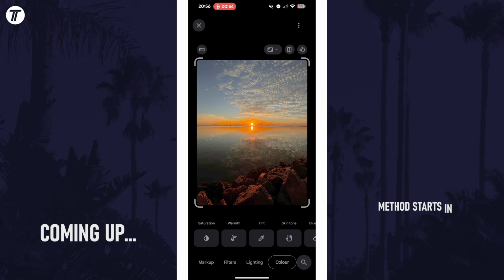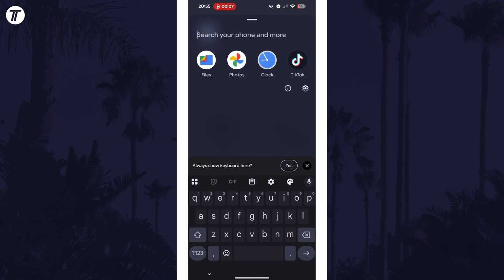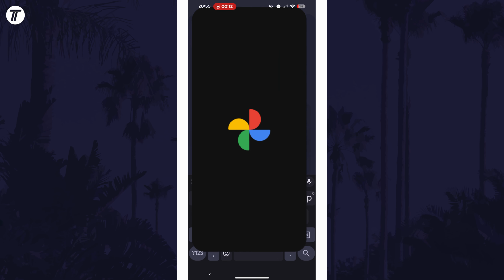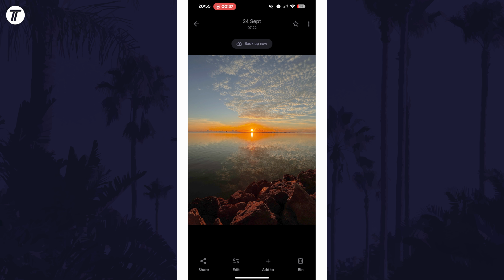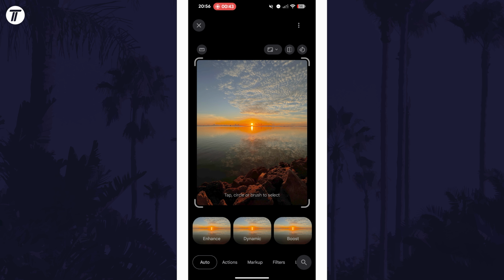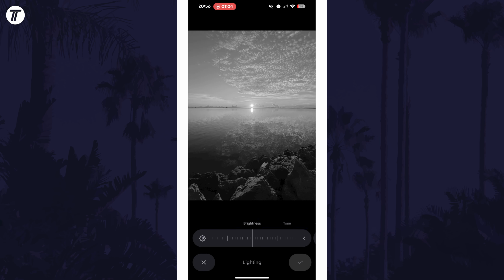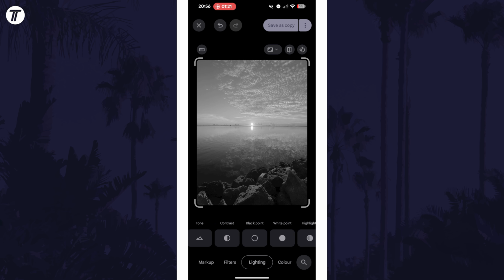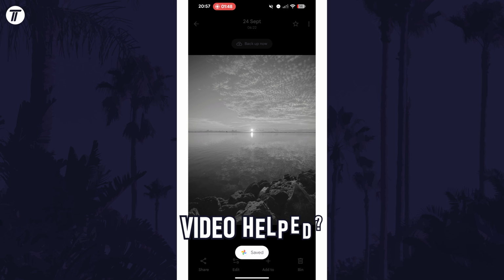How to Make a Photo Black & White on Android Phone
This video shows how to make a photo black and white on your Android phone.

The video also covers:
✅ How to make photo black and white on Android phone
✅ How to turn photo black and white on Android phone
✅ How to make black and white photo on Android phone
✅ How to remove color from photo on Android phone